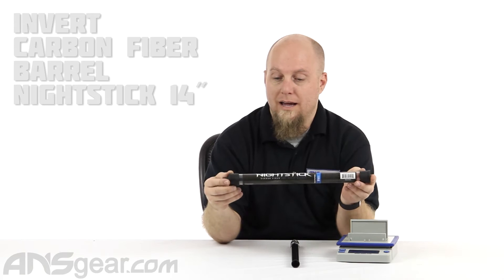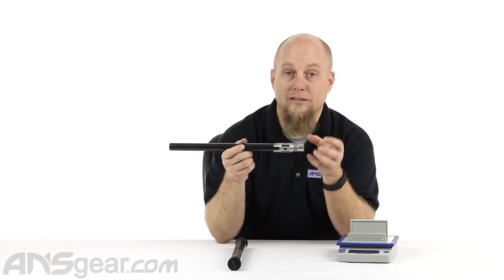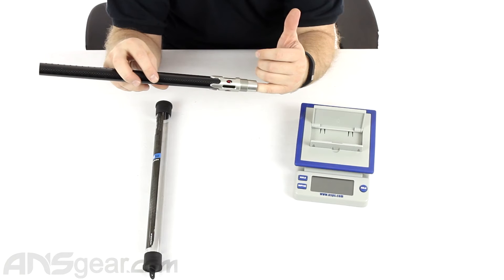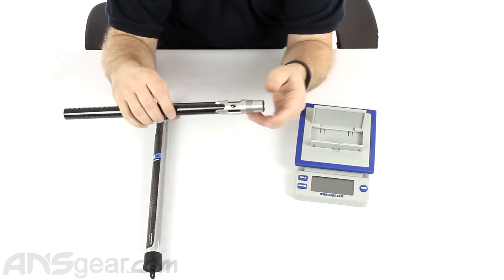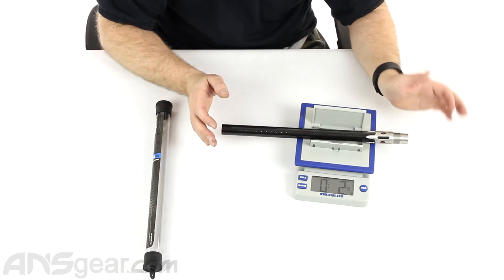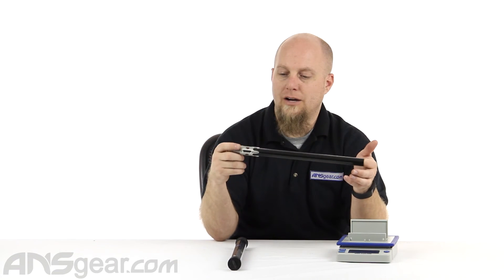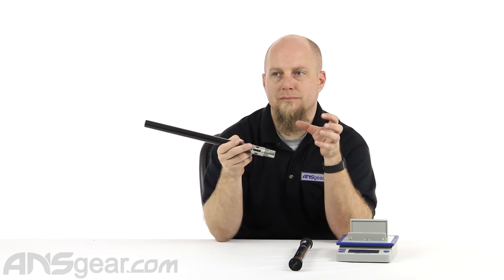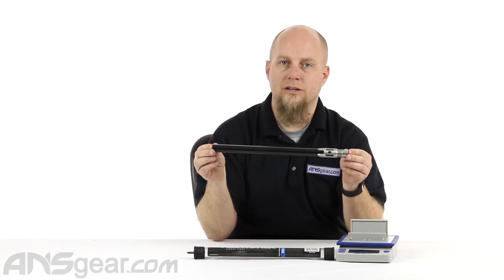Invert Carbon Fiber Barrel - Nightstick 14" - Review